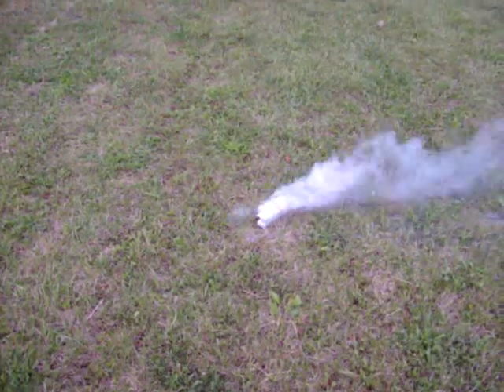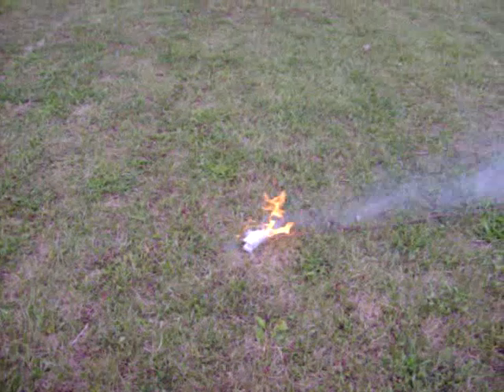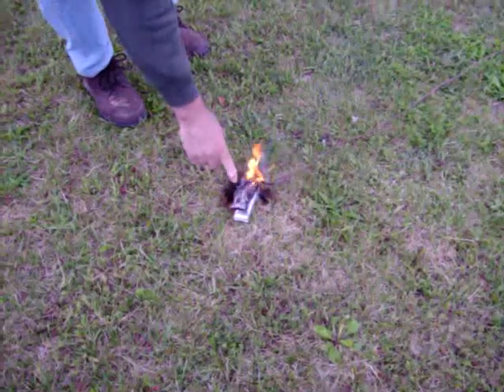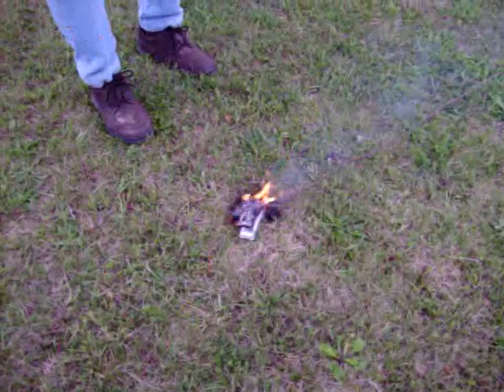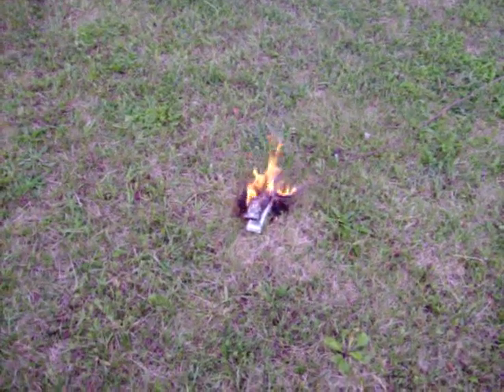Li-Po Battery overcharged and Burning Up in Flames CHARGE FAIL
Li-Poly Battery overcharged and Burning